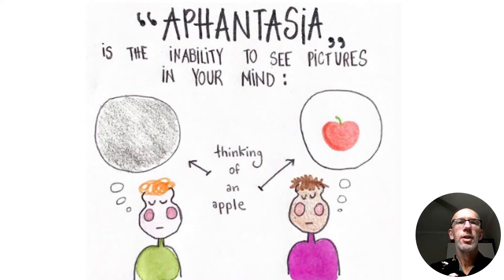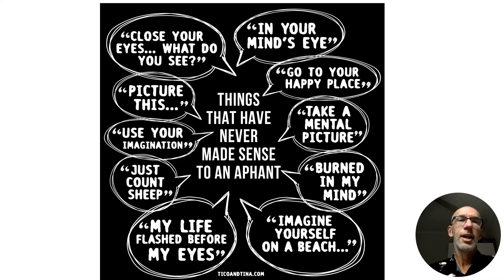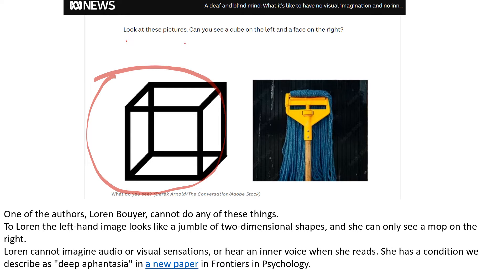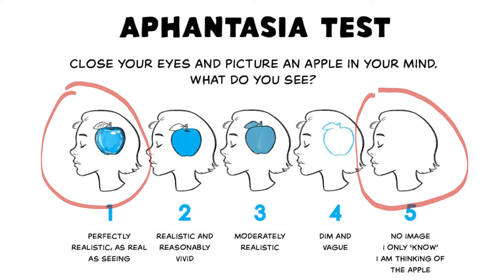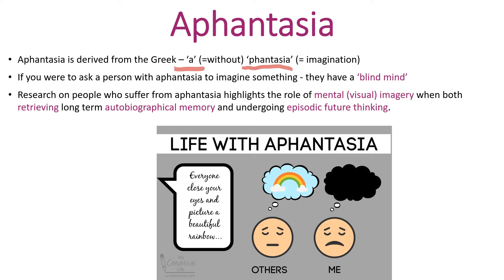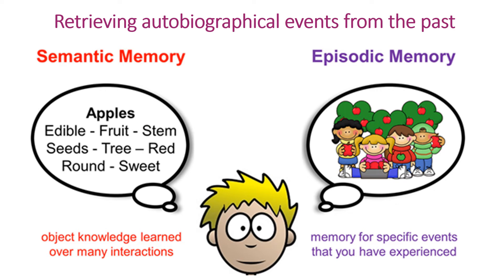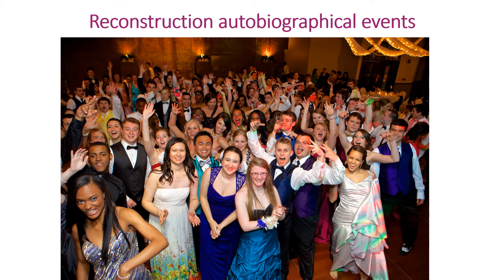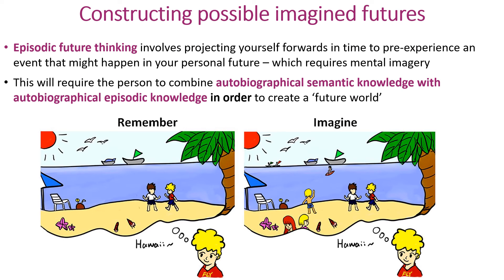Aphantasia and memory - VCE U3 Psychology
This clip provides a link between aphantasia and the effects on retrieval of autobiographical memory and constructing an imagined future.